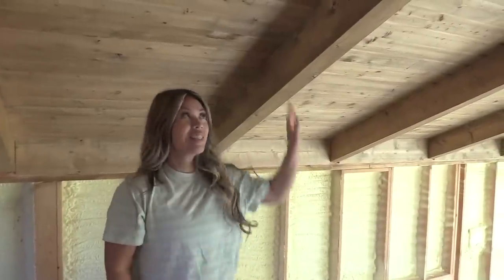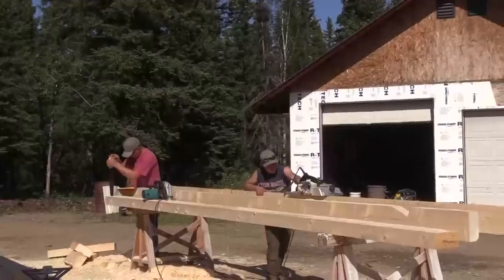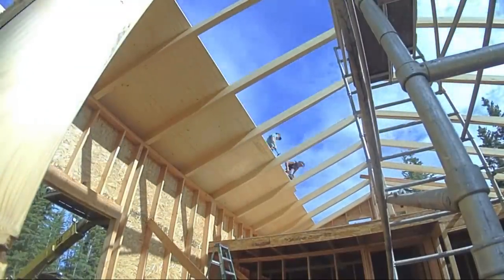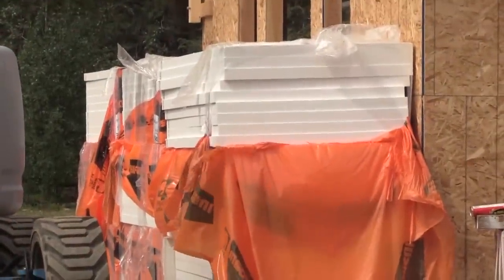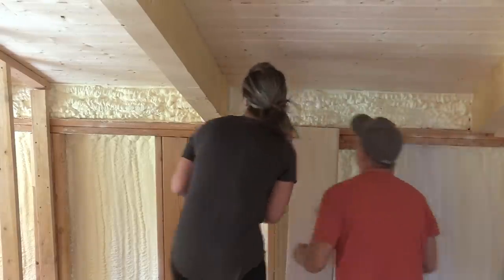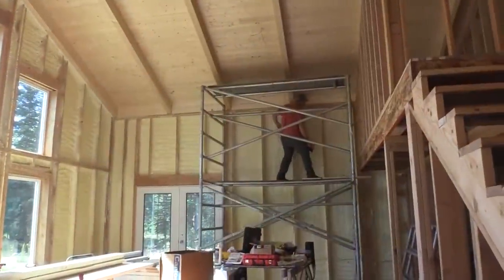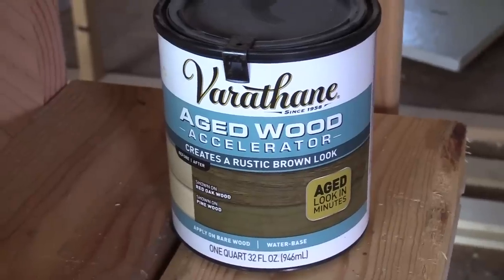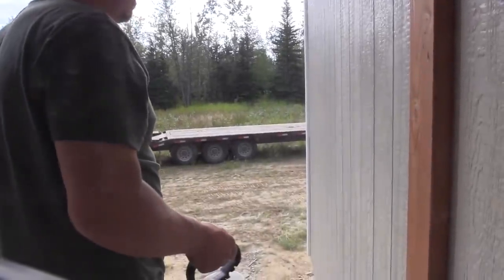Cabin House Build Episode 9: How We Build Exposed Wood Ceilings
The best part of this house we are building is the timber frame ceiling.  See how we build and finish a timbered exposed wood ceiling in this video.